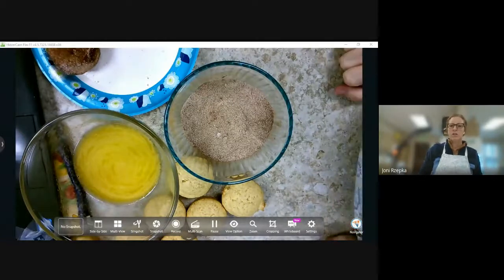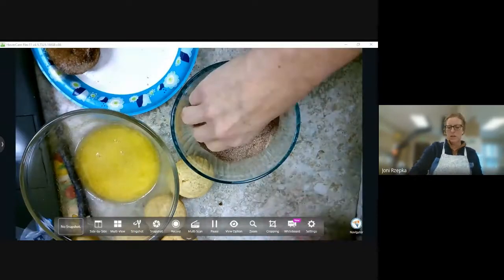completion of French Breakfast puffs